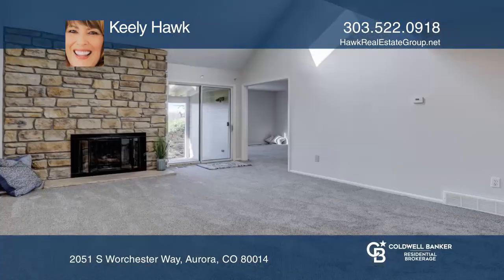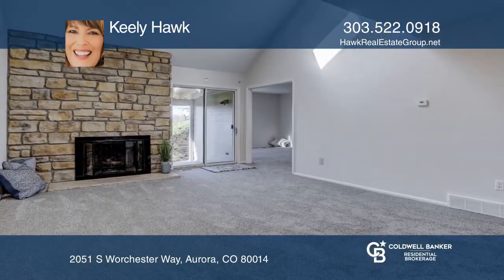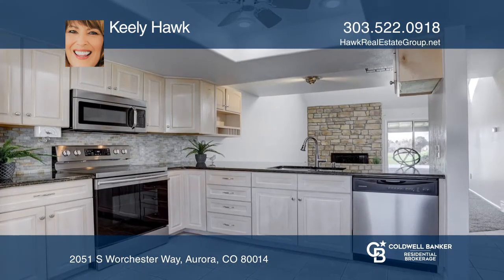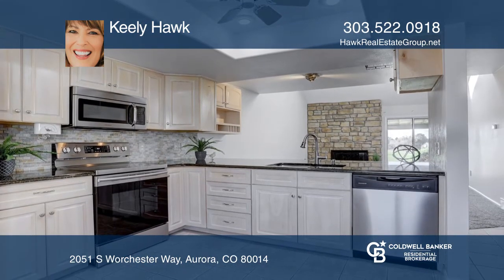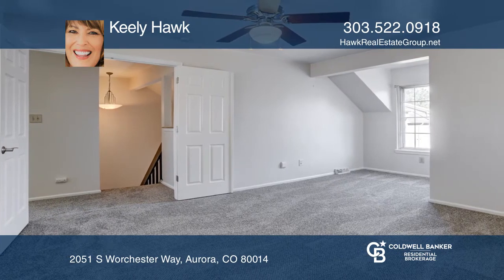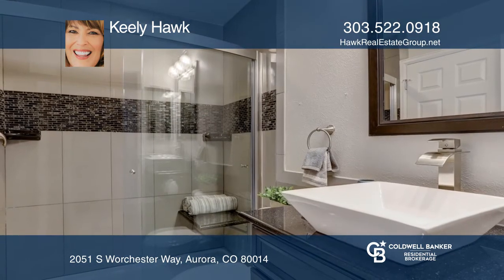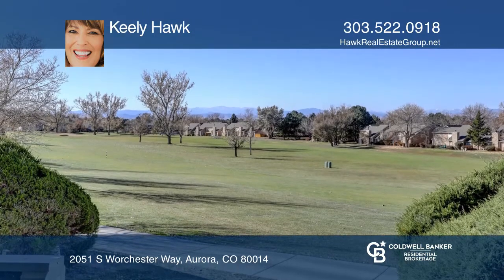Keely Hawk presents 2051 S Worchester Way Aurora, CO | ColdwellBankerHomes.com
2051 S Worchester Way, Aurora, CO

Magnificent home right on the golf course with beautiful mountain views awaits! With new paint, carpeting and professional cleaning, there is nothing to do but move in. Enter and you’ll be greeted with vaulted ceiling with a skylight, a stone fireplace and a view of the course. The covered patio is